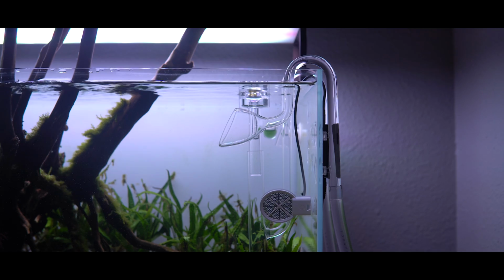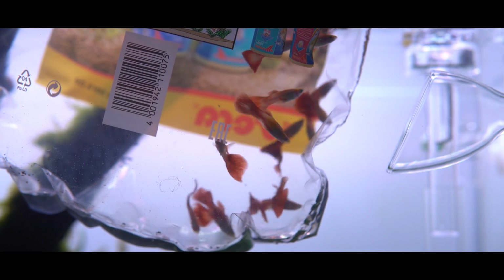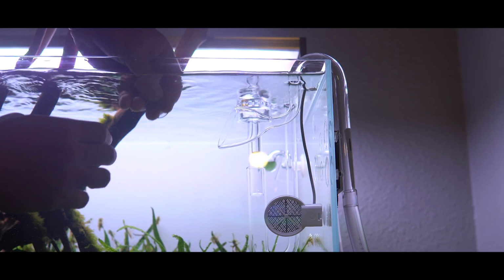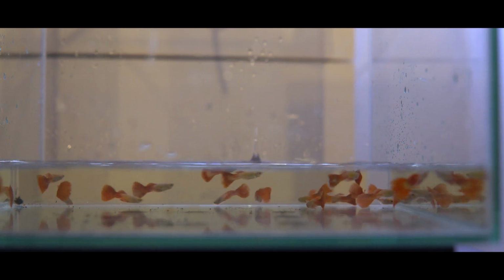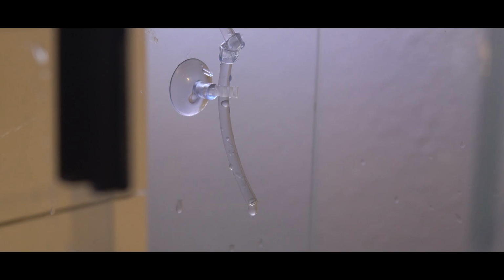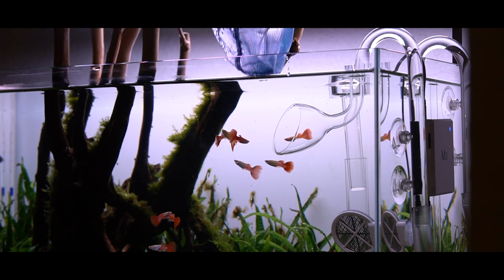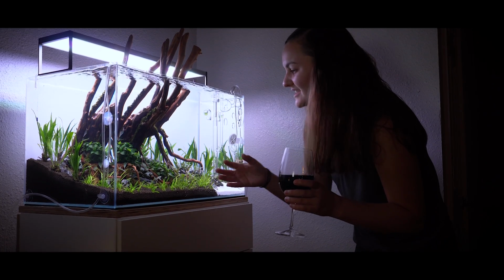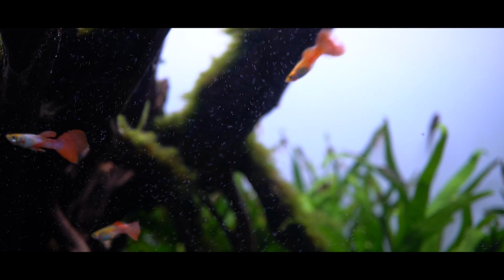How to Add Fish to a New Freshwater Aquarium | Beginner Guide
I'm super excited for today's video because it's finally time to add fish to this aquarium! At eight weeks old, this UNS 60U (20 gal) is fully cycled and is finally through its algae phase. The green hair algae and diatoms were really rough, but the combination of regular maintenance, stable parameters, and a hardworking algae crew got the job done!

Today I'll walk you through my step-by-step process for how to add new fish to a cycled aquarium, using the drip acclimation system. This will ensure a safe start for your new fish and give them the best chance at thriving in their home. Today I'll be adding twenty Flamingo variety Fancy Guppies to this tank. I hope you like the fish choice as much as I do.

TIMESTAMPS

00:00 - Intro & How I Beat the Algae
00:53 - What We'll Cover
01:24 - Step 1: Float the Bag
02:28 - The Materials You'll Need
03:13 - Step 2: Attach Suction Cups
03:22 - Step 3: Attach Airline Hose to the Suction Cups
03:28 - Step 4: Pour the Fish into the Acclimation Container
03:49 - Step 5: Set up a Siphon & Adjust the Flow Rate
04:27 - Step 6: Check the TDS
05:01 - Step 7: Net the Fish into the Tank
06:26 - Why I Chose These Fish
07:32 - What's Next for This Tank
08:14 - Outro

LINK MENTIONED

AQUARIUM GEAR & MATERIALS

GLASS
Ultimate Nature Systems 60U (20 gal)

FILTRATION
OASE Biomaster 600 Thermo

LIGHTING
TWINSTAR 600S
Way2top Aquarium Light LED Dimmer

CO2
VIVOSUN Hydroponics CO2 Regulator
Twinstar CO2 Diffuser (small)
Pressurized CO2 Cylinder (5lbs)

SUBSTRATE SYSTEM
ADA Aquasoil Amazonia ver. II (1.3 bags)
ADA Bacter 100, Clear Super, Tourmaline BC

HARDSCAPE
Seiryu Stone
Pacific Wood

PLANTS
Helanthium tenellum 'Green'
Cryptocoryne wendtii 'Green Gecko'
Echinodorus 'Aflame'
Bucephalandra (assorted)
Anubias nana 'Petite'
Microsorum pteropus 'Black Forest'
Microsorum pteropus 'Phillipines Mini'
Fissidens fontanus

MUSIC ATTRIBUTIONS